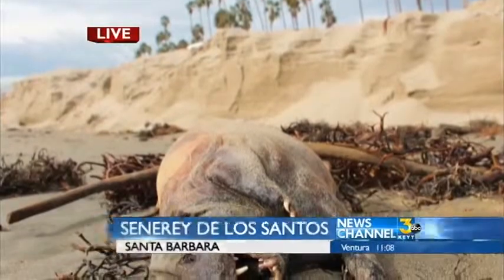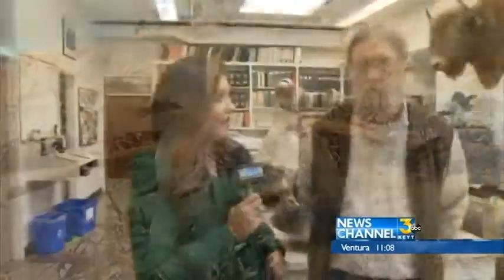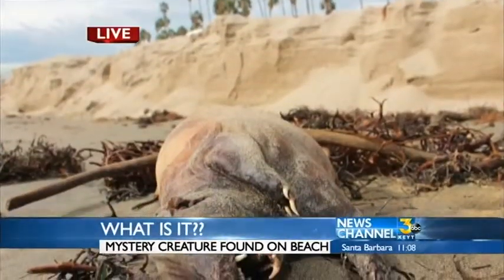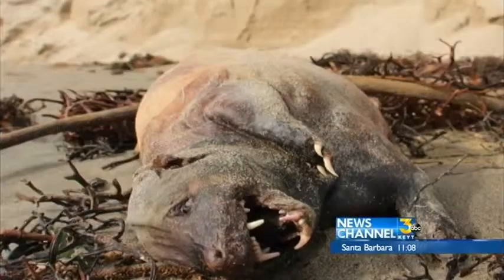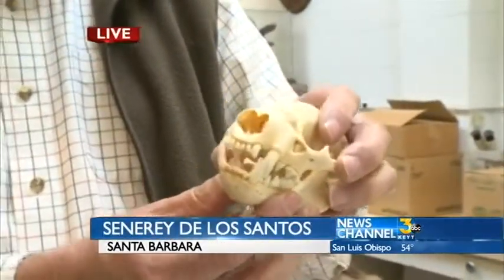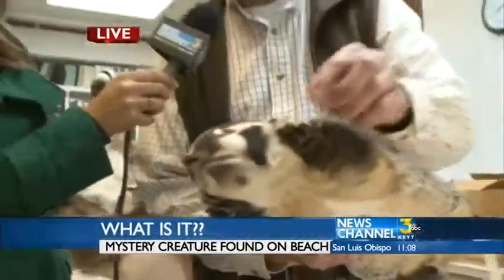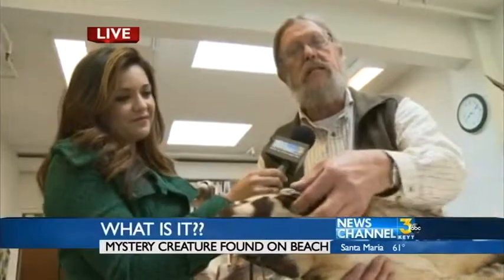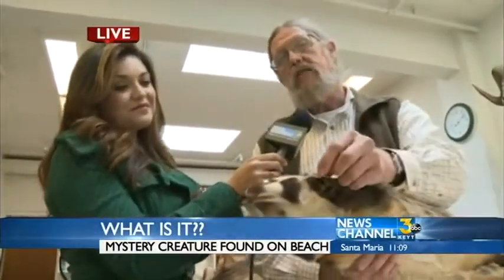Badger on Beach LIVE